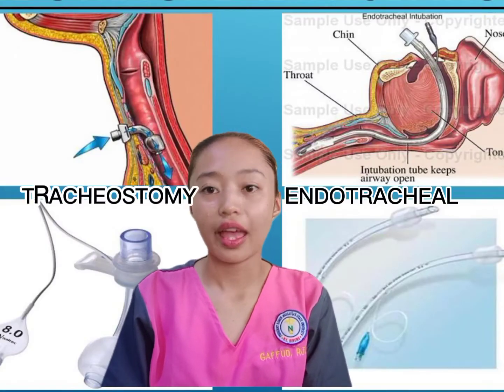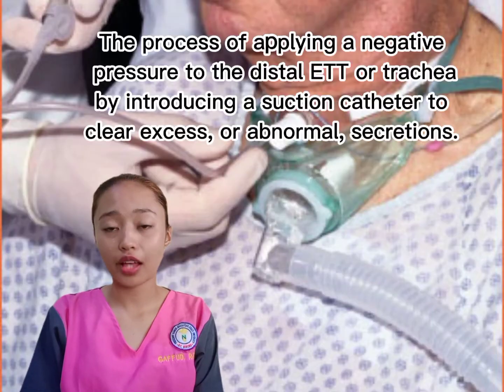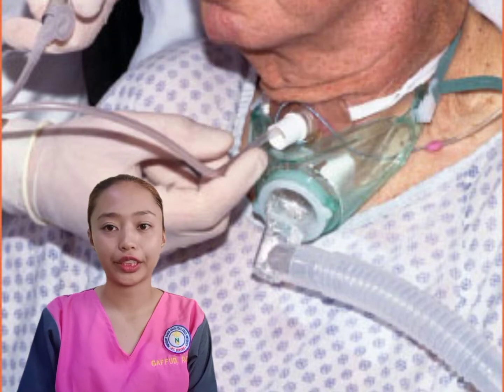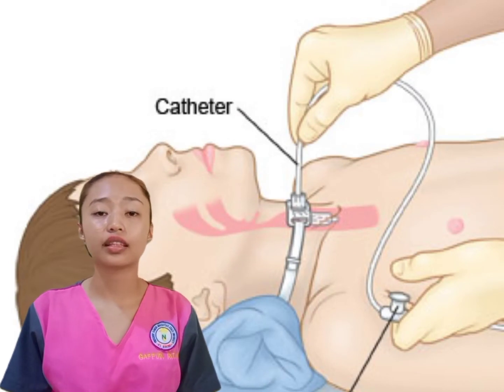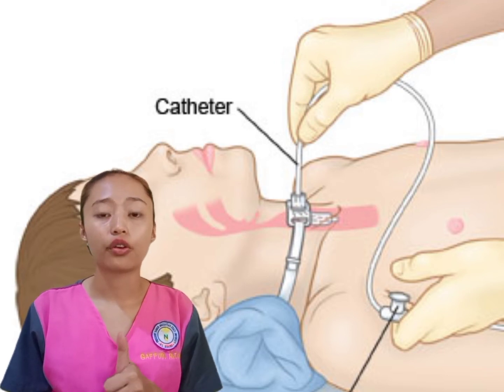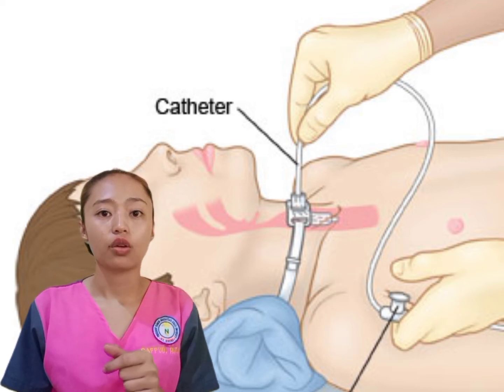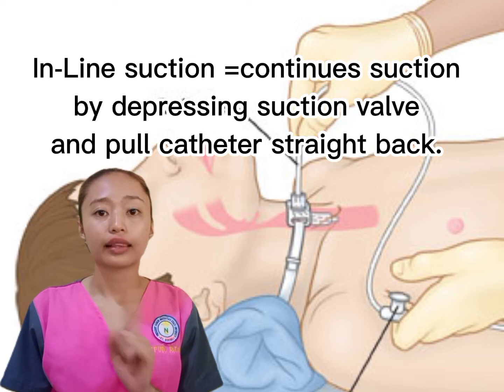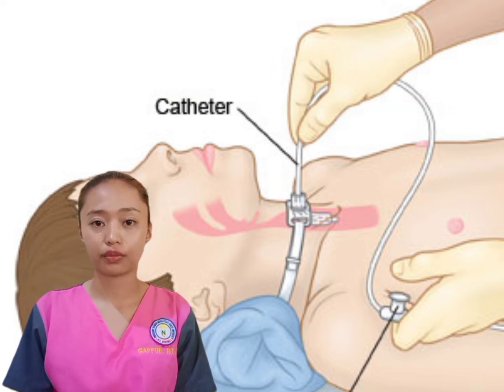Endotracheal / tracheal suctioning return demonstration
endotracheal tube
trachreal tube
suctioning